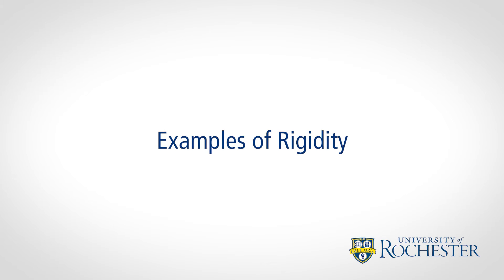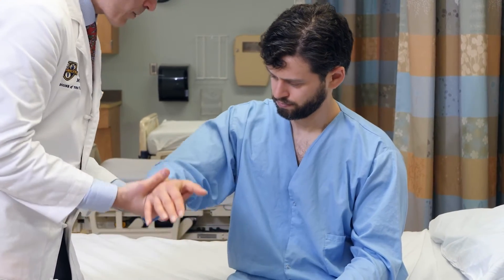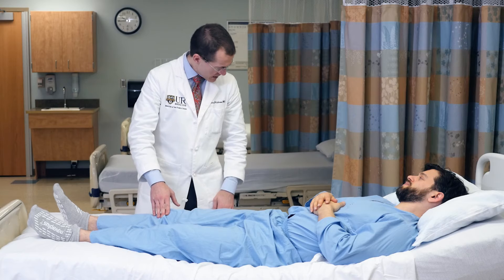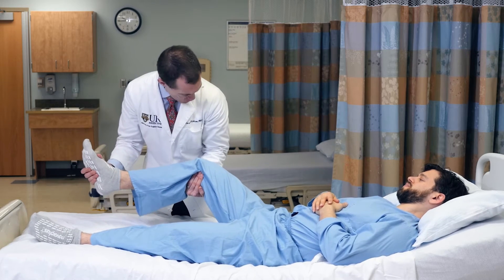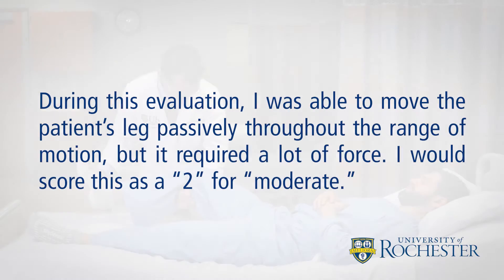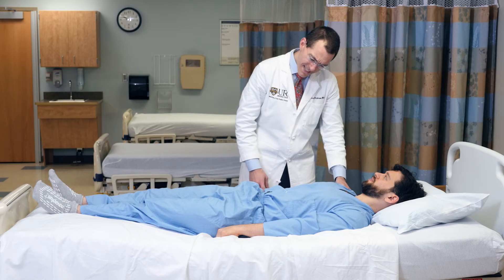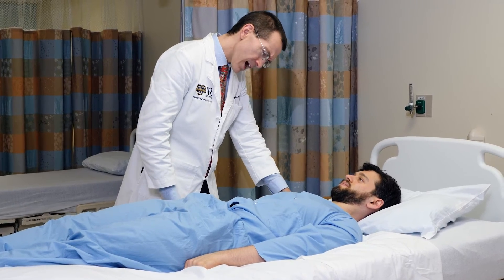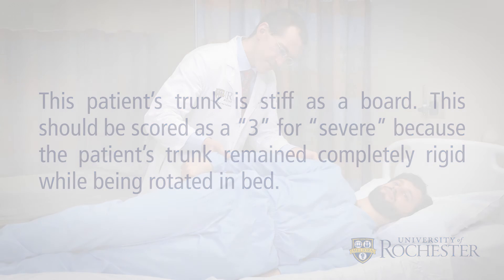Rigidity | Bush-Francis Catatonia Rating Scale